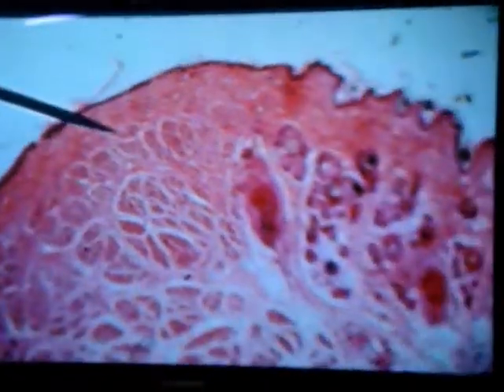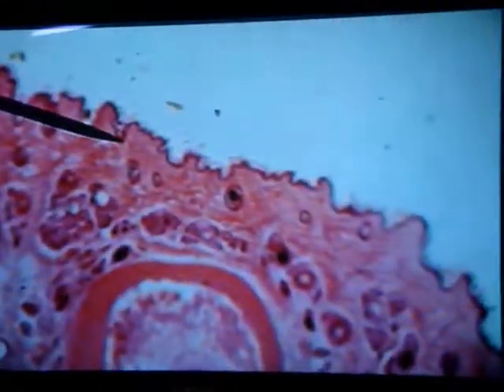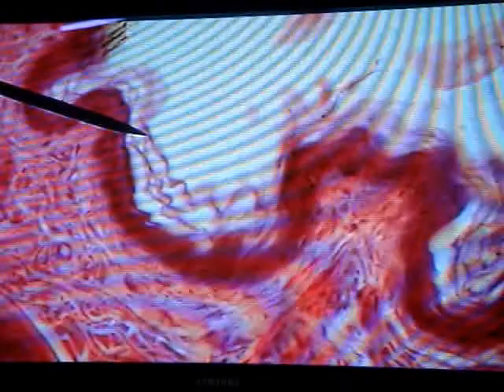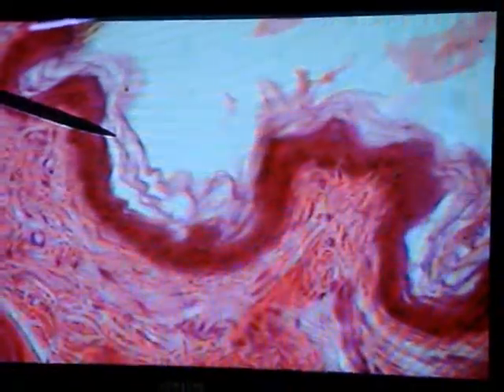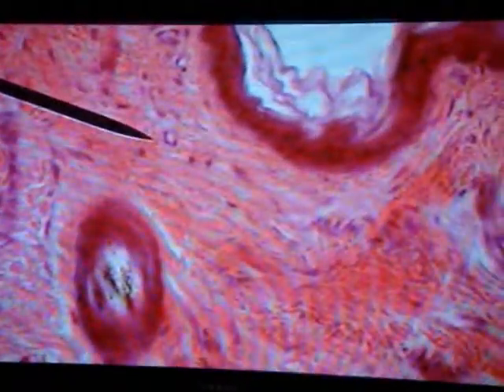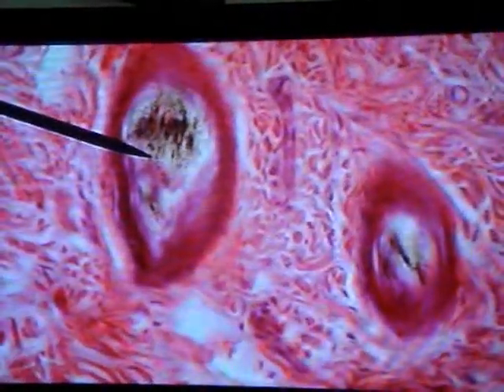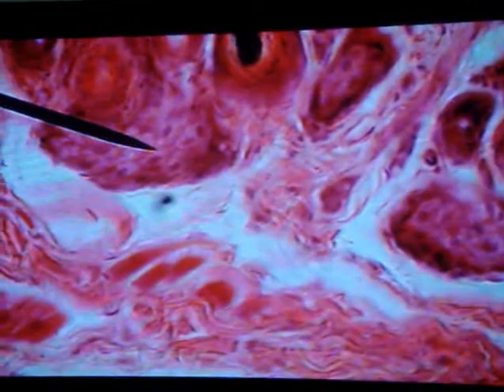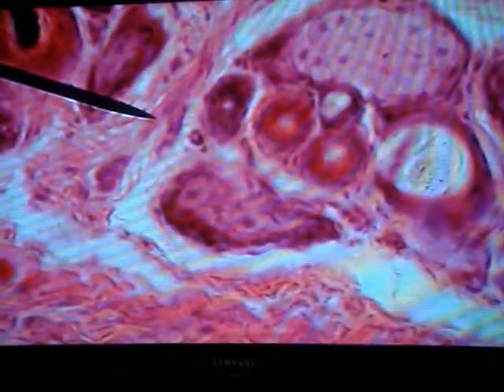Lip Tongue & Salivary Gland Group A - Part #1 (2009/09/17)